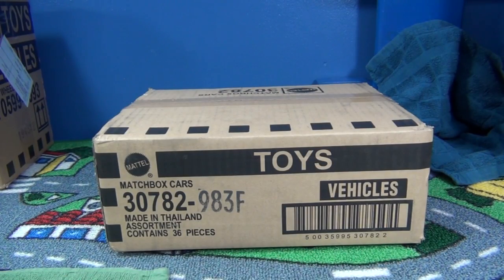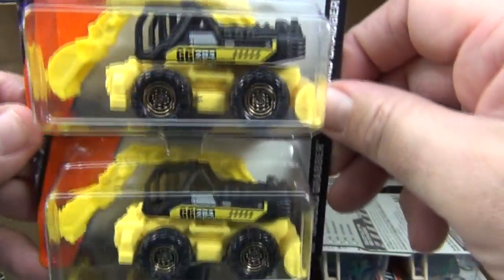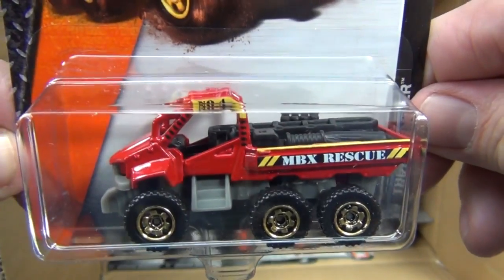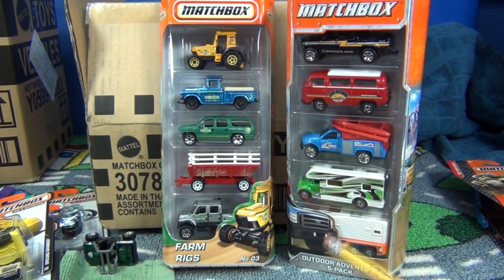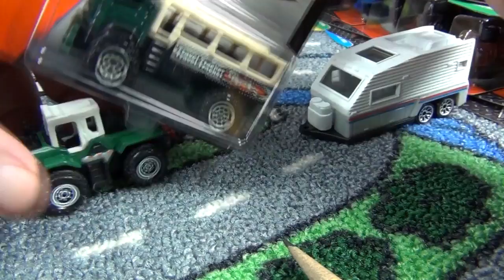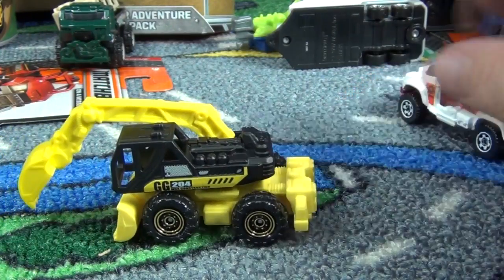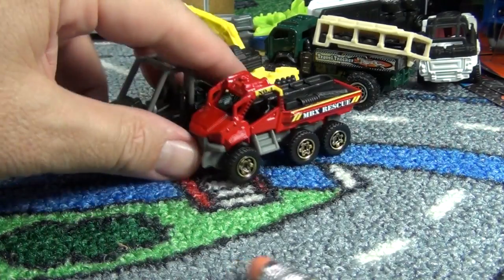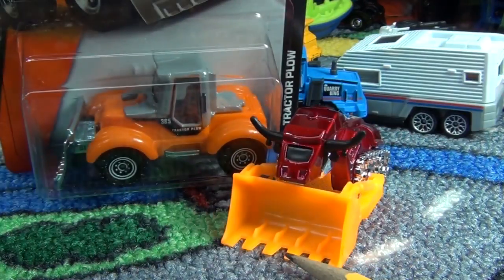2014 F Case Matchbox '68 Mustang, Seagrave Fire Engine And More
In addition to four new models being introduced in this case, there are nice colors of the '68 Mustang, Cadillac CTS Coupe, a Lamborghini and Seagrave Fire Engine.

Acre Maker (New Model) (with hitch)
Trail Tracker (New Model)(6-wheeler)
Travel Tracker (New Model)
1968 Ford Mustang GT/CS (California Special)
Lamborghini Gallardo LP 560-4 Police
Seagrave Fire Engine
Oshkosh M-ATV

I also show a Farm Rigs 5-Pack,  because it has a Farm Trailer. "Eco-Growers" was the paint them on each one. The models in that pack, from top to

bottom are:
Tractor
'57 GMC Stepside Pickup
Chevrolet Suburban
Farm Trailer
 International CXT.

Other models shown for comparison purposes:
Boat Trailer
Travel Trailer
Desert Thunder V16 (Penguins link below)
Sahara Survivor
Yamaha Rhino
International MXT
Rumble Dozer (Ultra Heroes Bulldozer)
Highway Maintenance Truck
Quarry King

The Outdoor Adventure 5-Pack was shown for the Travel Trailer:
Honda Ridgeline (with tow hook)
Volkswagen T2 Bus 1970
Ford F-Series Truck (with raft/boat)
MBX Motorhome
Travel Trailer

I mentioned that Camping Adventure had a Travel Trailer too. Here's a link to that video:
If you like that boat trailer, which doesn't work very good, seriously, it's not good. Look, see for yourself in the Beach Rescue 5-pack.

The Penguins of Madagascar, from which the Desert Thunder was shown in this video. Here's the rest of that 5-pack:

(O__O) ... (O__O)